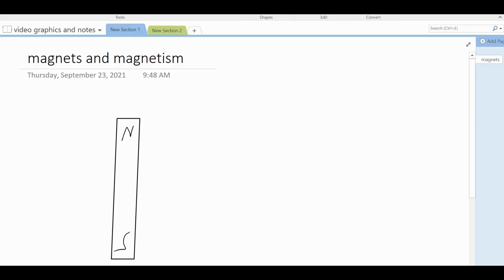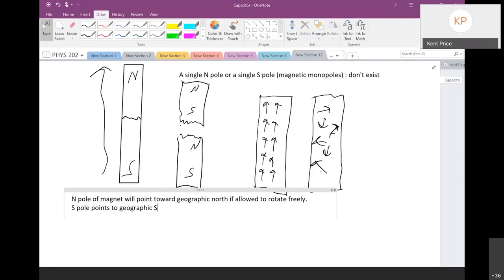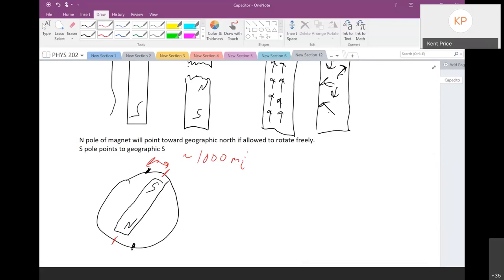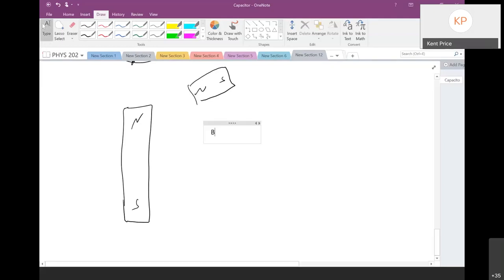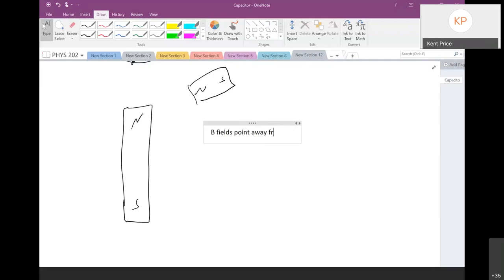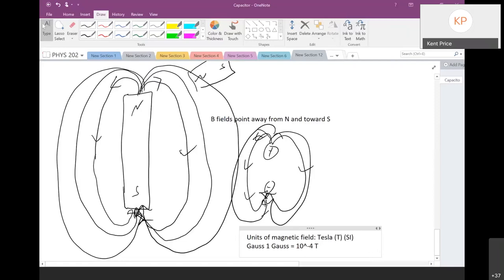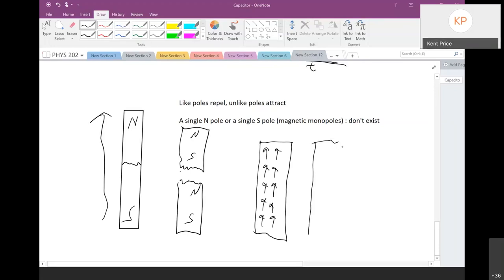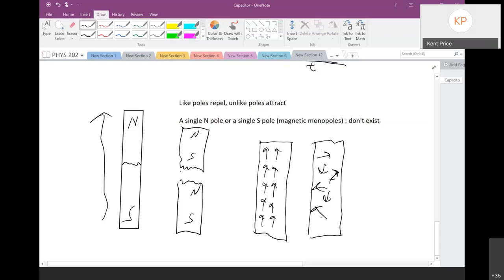Introduction to magnetism and magnetic fields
Introduces the physics concept of magnetism. Includes the magnetic field of the Earth, how magnetic N and S differ from geographic N and S, magnetic fields, what happens when a charged particle moves through a magnetic field, and how sometimes an iron bar can be magnetized and other times not magnetized.